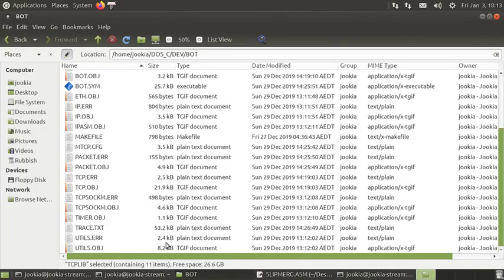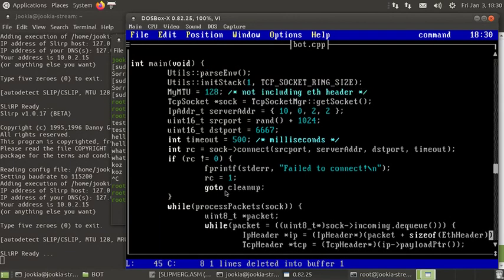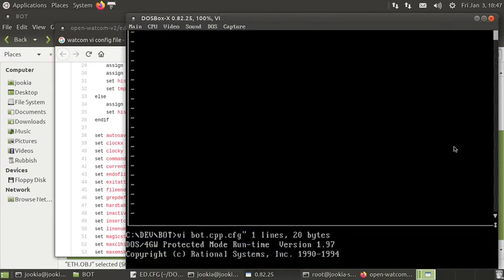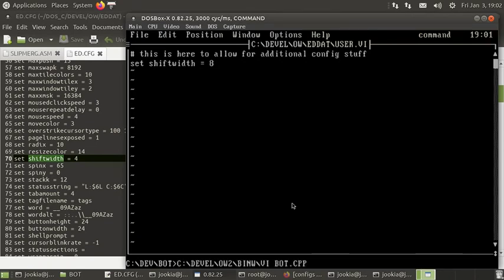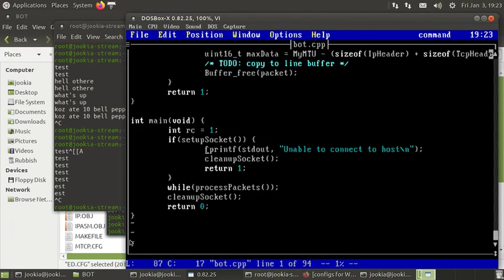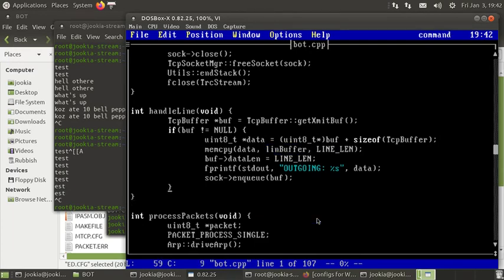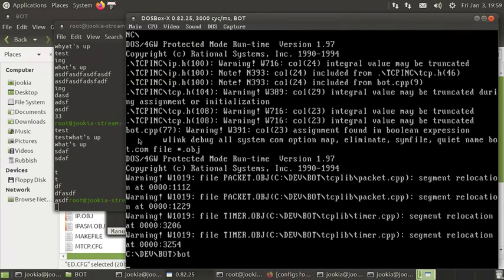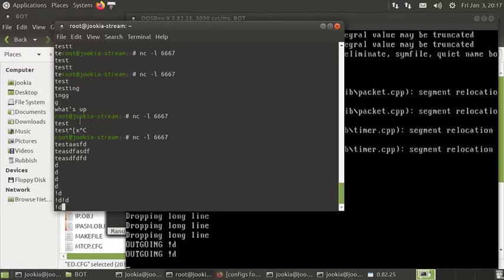Programming a DOS Twitch Bot: Part 12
Today we finally add line buffering!

This video may include adult language and humor.

Timestamps:

00:00:00 - Introduction
00:01:10 - Trying to redirect stdout to a file
00:04:56 - Cleaning up and refactoring bot code
00:25:40 - Fixing use of tabs in Vi
00:50:40 - A little more refactoring
00:54:40 - Planning line buffers and refactoring code
01:12:45 - Adding line buffers
01:33:28 - Testing line buffers
01:34:00 - Debugging why outgoing lines aren't copied
01:42:00 - Debugging why the program stops with a full buffer
01:44:08 - Fixing line ending terminations
01:47:40 - Testing line buffers again
01:48:00 - Adding a dropped line error
01:49:50 - Refactoring the code
01:53:30 - Debugging garbage output
02:02:00 - Cleaning up and refactoring more code
02:04:15 - Basic echo logic, finishing up